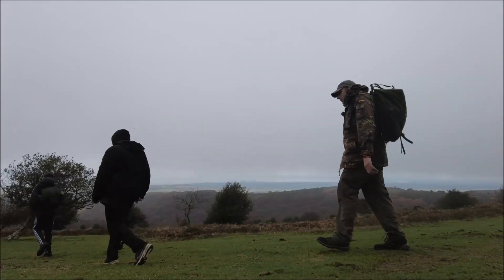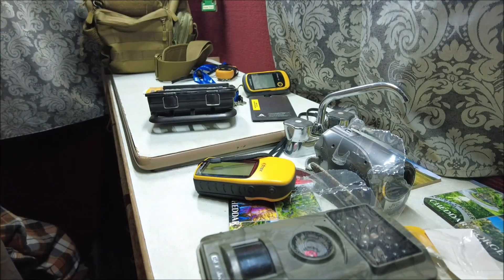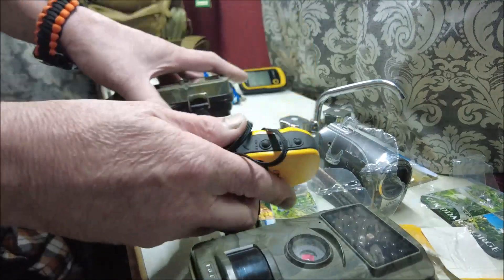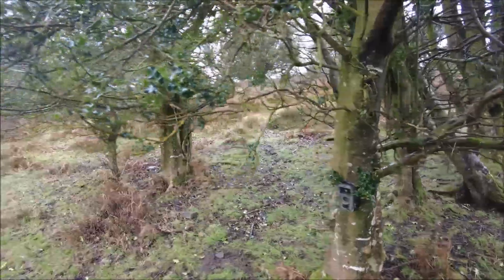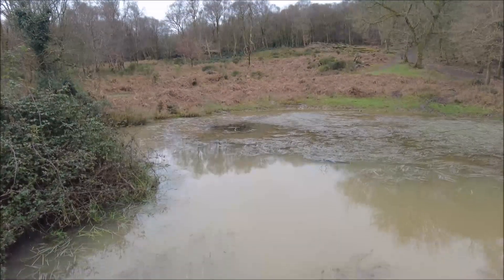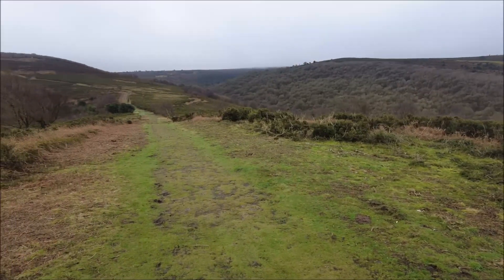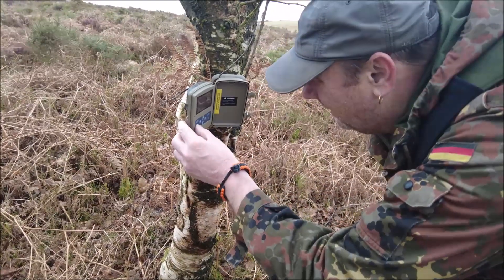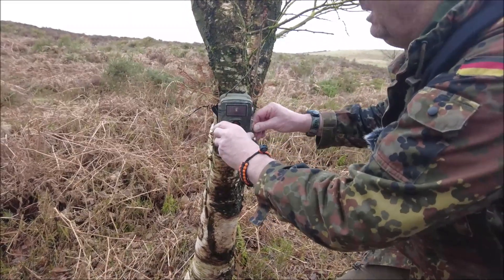Winter walk on the Quantock Hills . Poor weather . Wrong turn . Collect trailcams . Wind-rain-fog .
Trip to the Quantock Hills ( AONB ) to drop off a couple of trailcams - returning a few days later to collect them . Poor weather conditions and muddy trails . Wrong turn on the trail leads to longer hike to collect the trailcams . Lunch cooked under a tarp on the hills ( where a herd of deer pass close by ) .